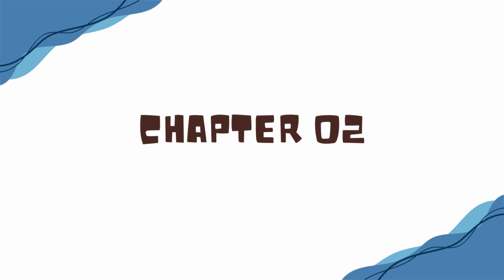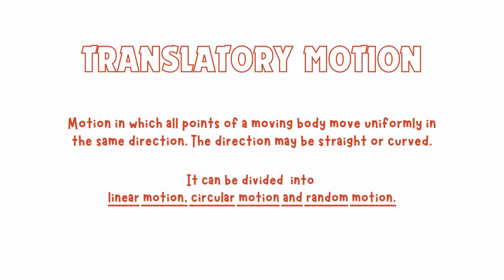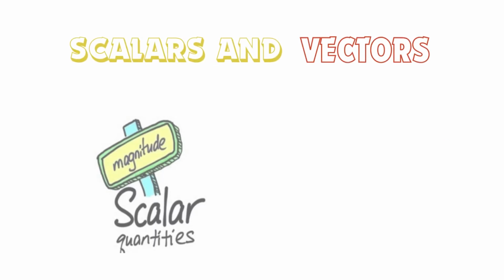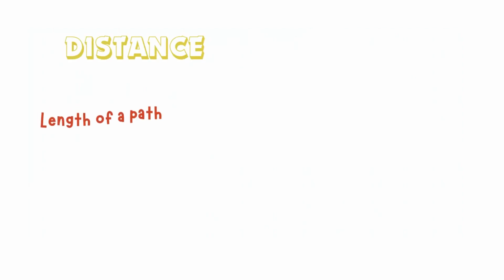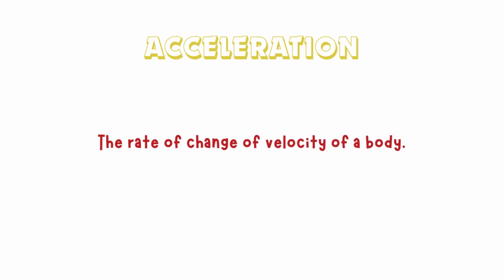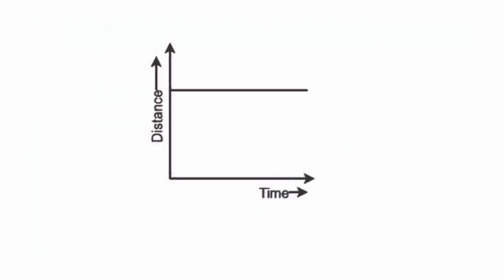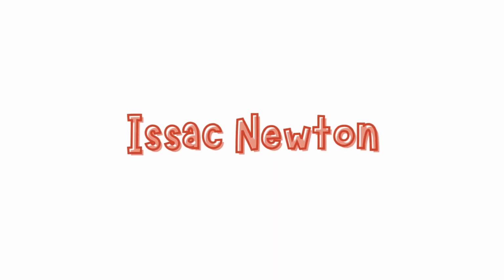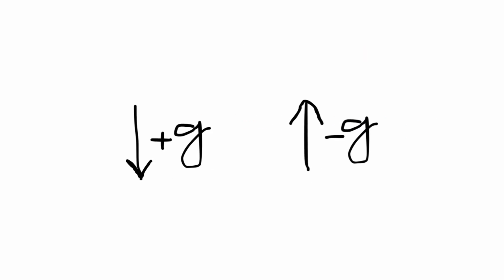KINEMATICS | MOTION AND REST | TYPES OF MOTION | SCALAR AND VECTOR QUANTITIES | EQUATIONS OF MOTION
In this video, we will study the types of motion, scalar and vector quantities, the relation between displacement, speed, velocity, acceleration and equations of motion.